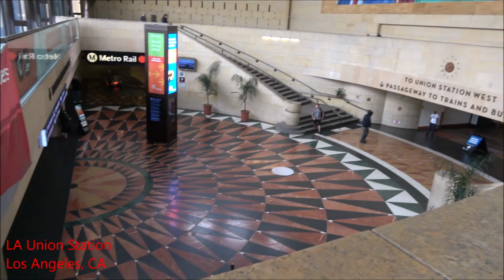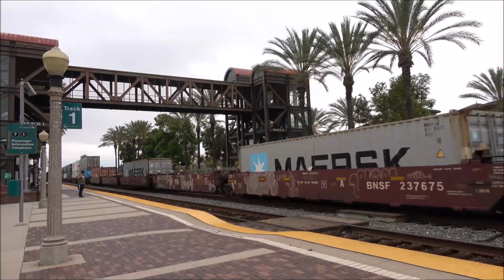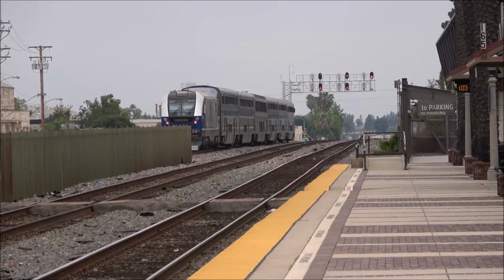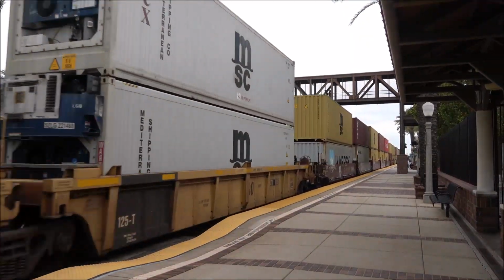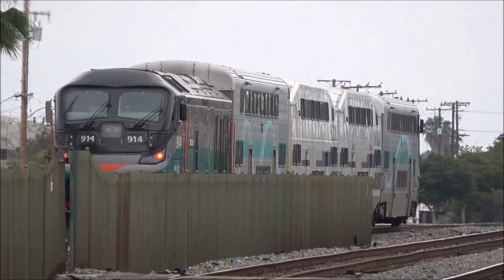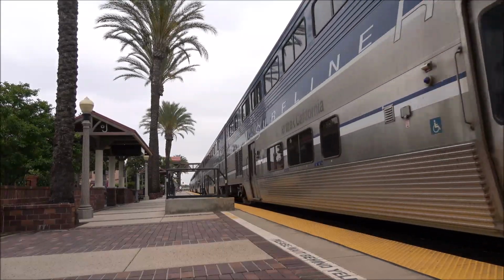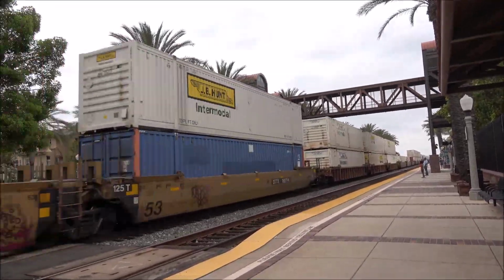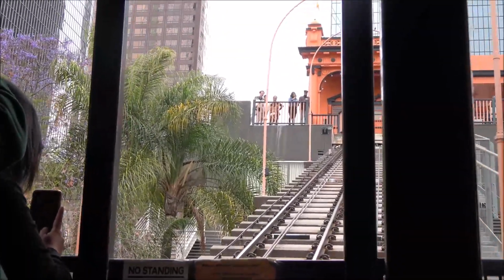Amtrak Metrolink and BNSF Pacific Surfliner at Fullerton Railfanning with Angels Flight Railway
On 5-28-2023 I rode the Orange County line to Fullerton to film trains. I caught a ton of traffic in the 4 hours I was here, including BNSF trains, Metrolink trains, and a few Surfliners. I was eventually forced to leave when I broke my tripod and had no way to film trains and take pictures at the same time (Not enough hands).

X @trainmanrisko